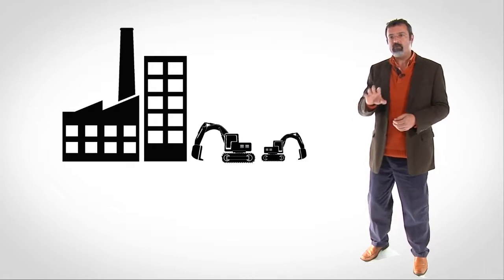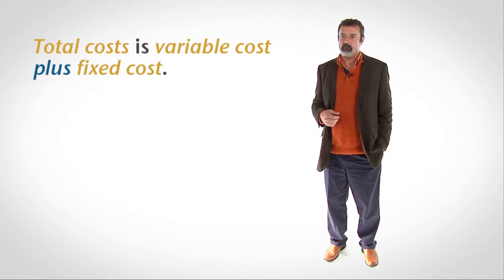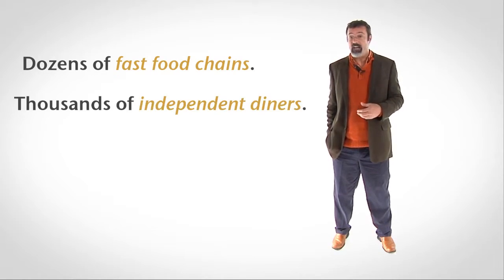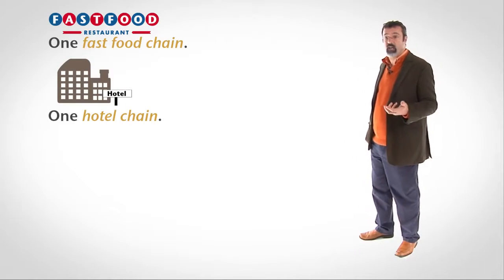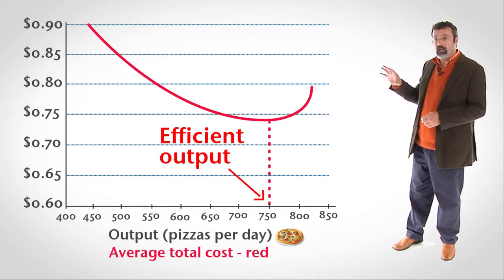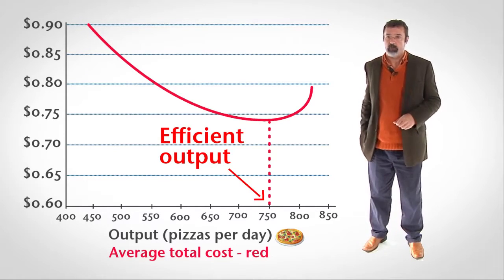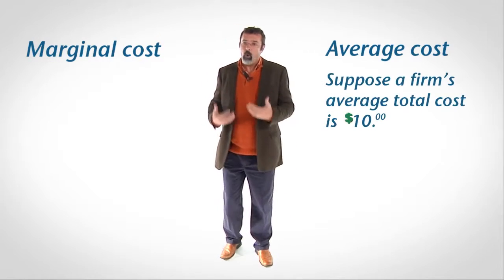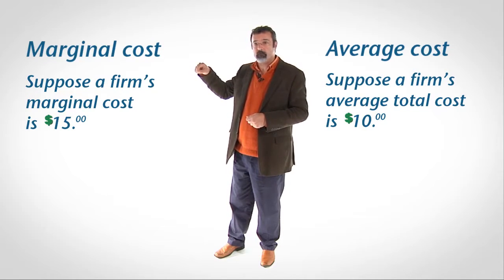What Are a Firm's Costs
How do firms minimize their average costs of production?